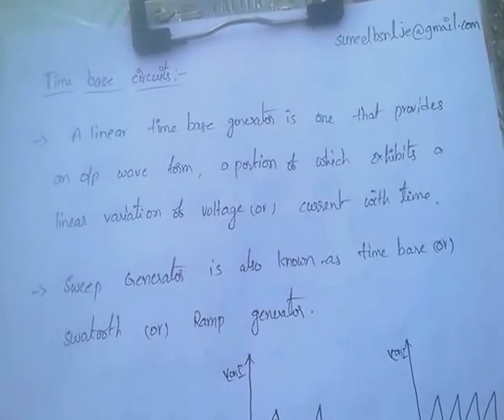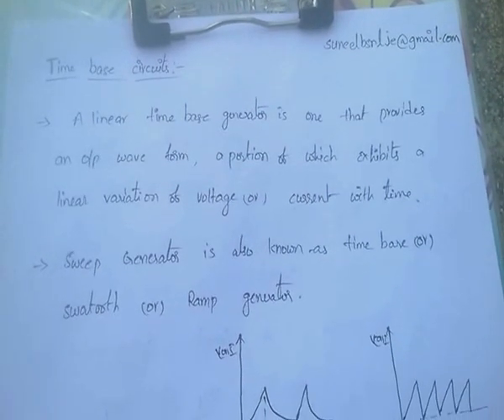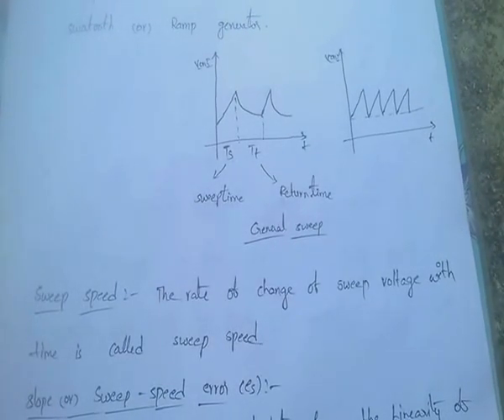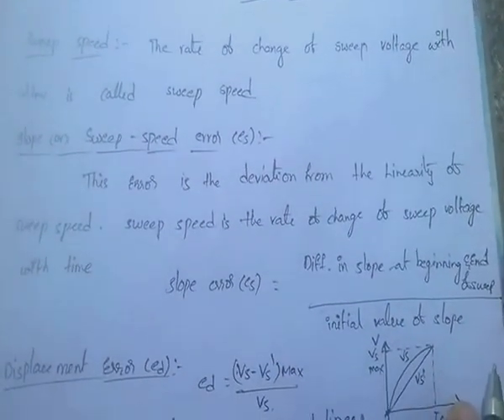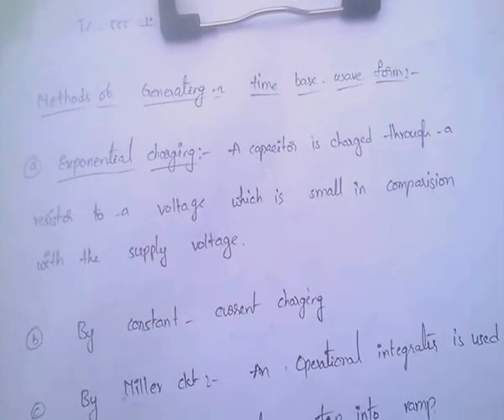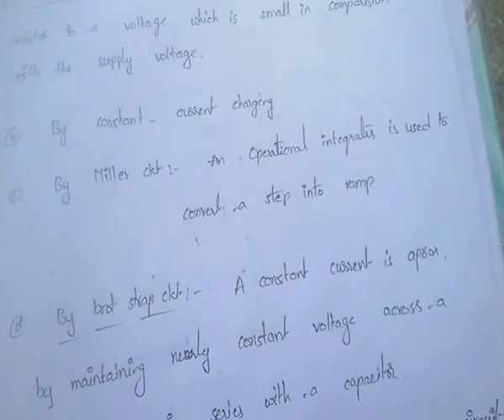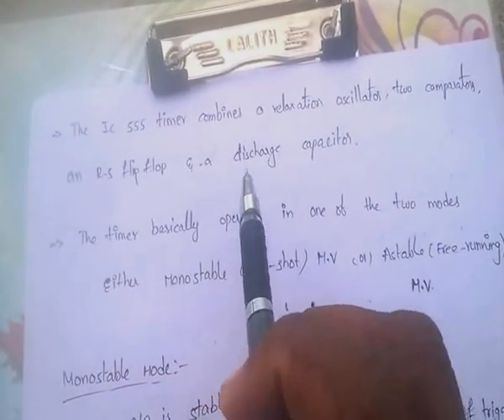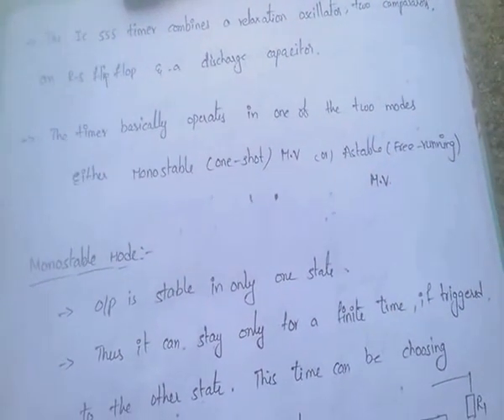Electronic Devices and Circuits part 12 - for RRB JE/RRB SSE/ BSNL JE/SSC JE/PSU JOBS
Hai Guys..Im this video i have given brief idea on electronic devices and circuits - time base generators and IC 555 timer ..for more information please read below comments..thank you..